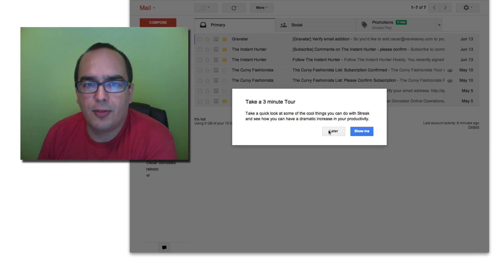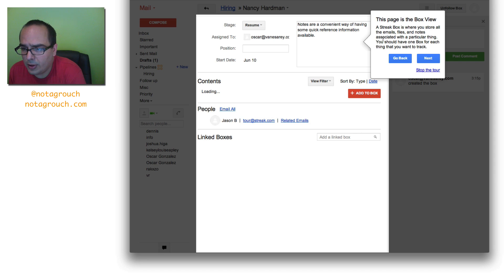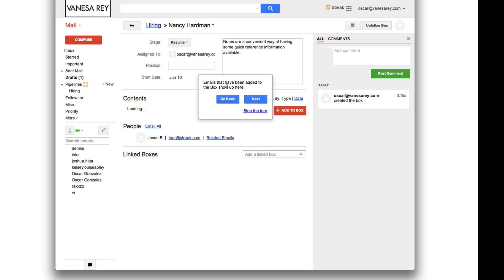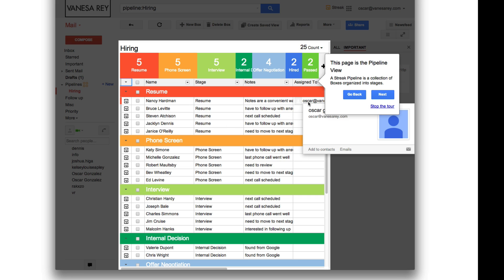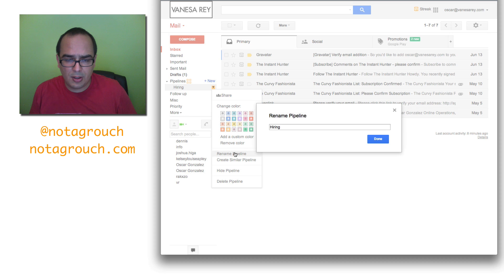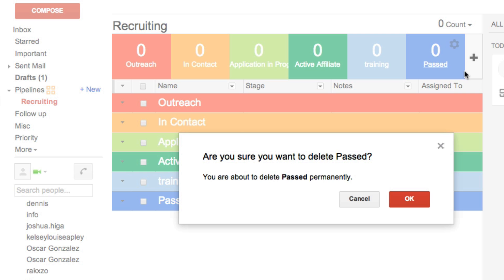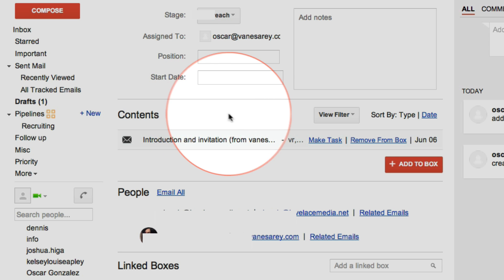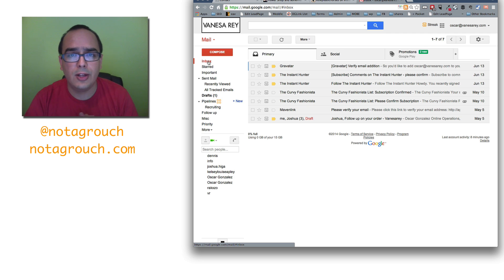Overview and Quick Tour of Streak for Gmail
- This is a quick overview and tour of Streak for Gmail. One of the most useful tools in my arsenal.

I show you how to quickly create or modify your pipeline, or funnel.